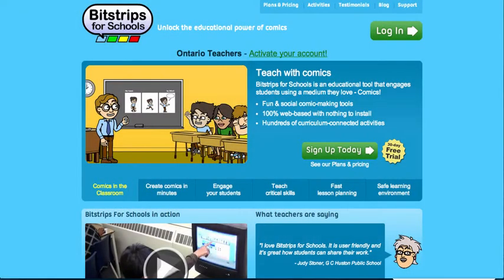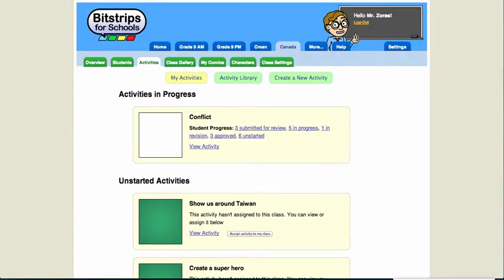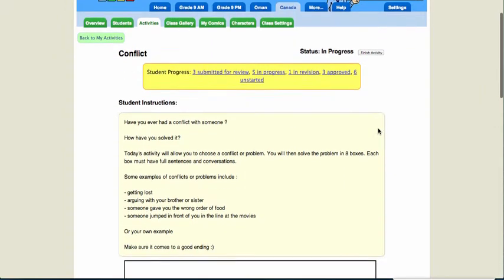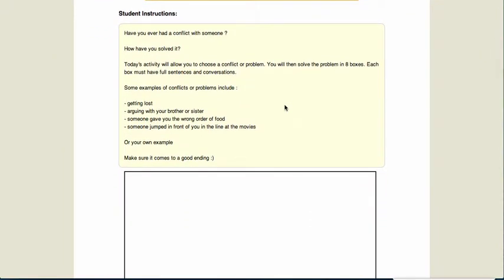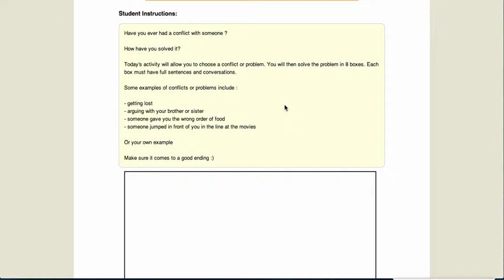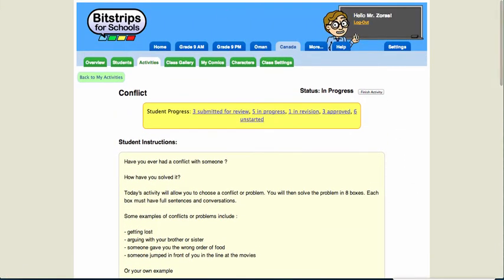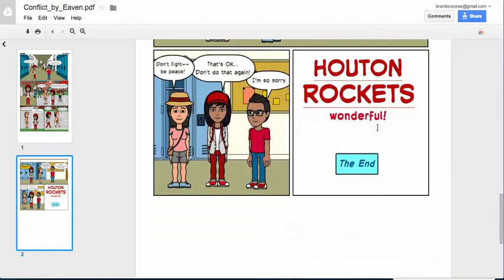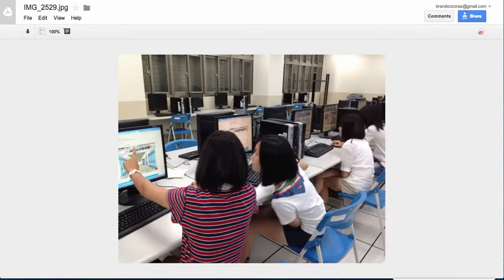Bitstrips and Conflicts AYJ Global Lesson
Sample AYJ Global ESL Bitstrips Lesson Plan